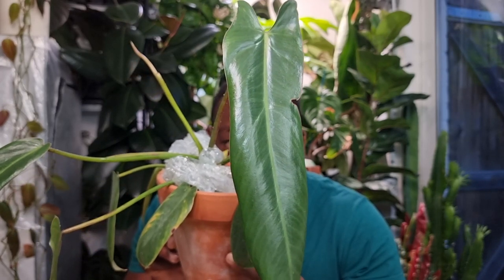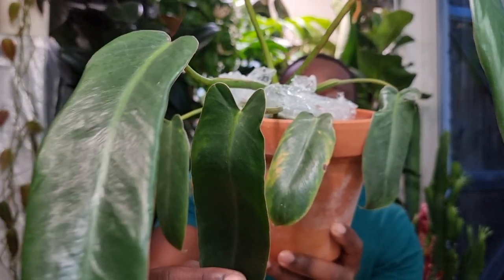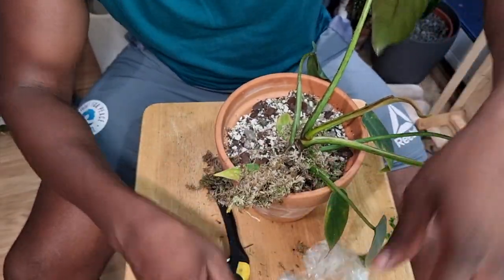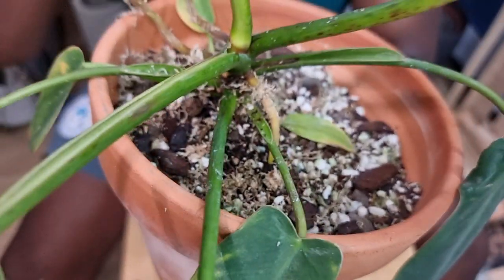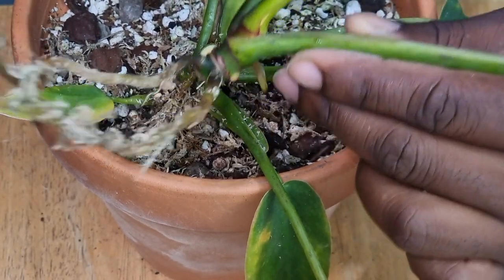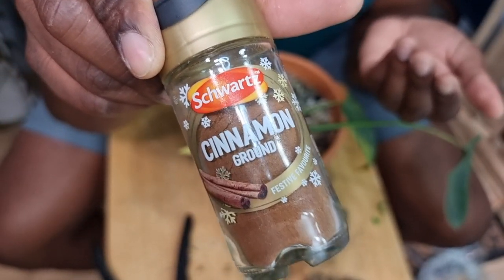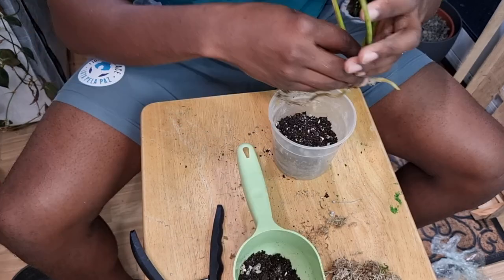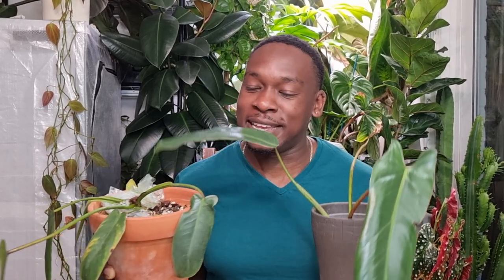Philodendron Spiritus Sancti Propagation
This felt like the biggest propagation I have made in a long time! This is because of the tight internodal spaces and how rare this plant is! I hope this video helps you to get the best results if you are thinking about propagating yours

Keep Planting!